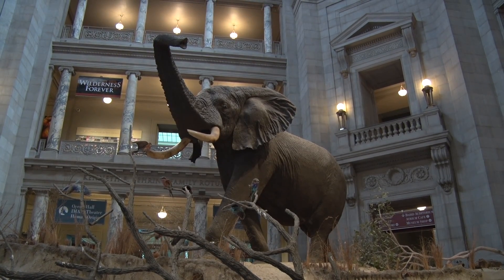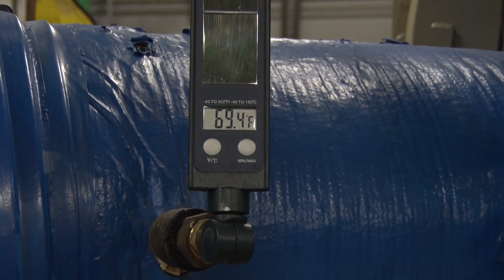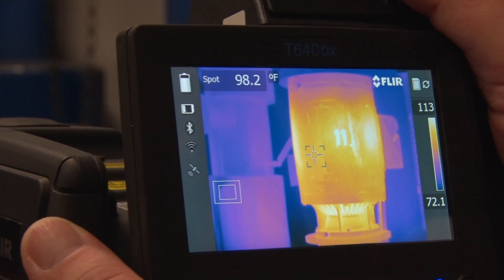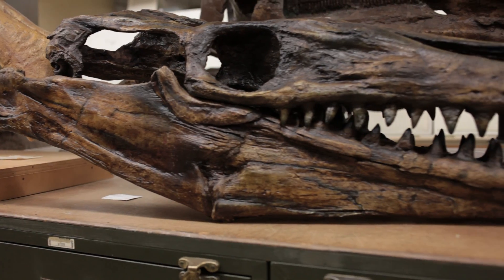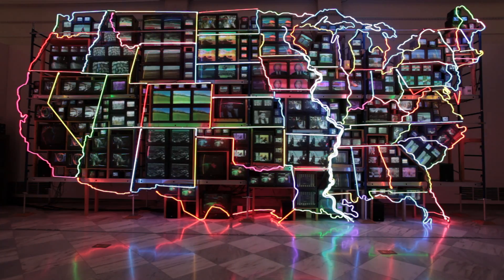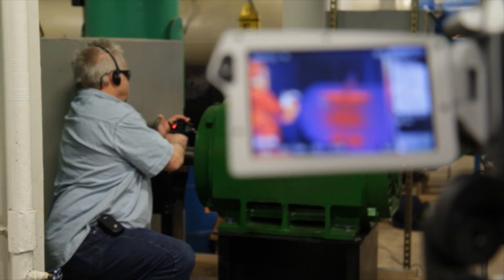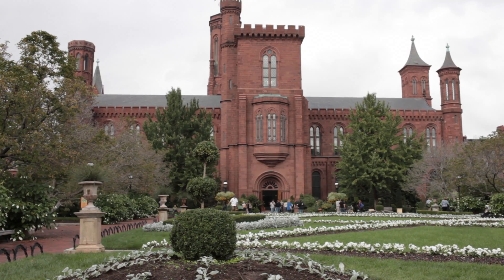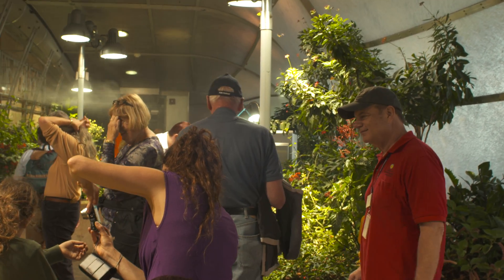Infrared Thermography at Smithsonian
A look at the Office of Facilities Management and Reliability and how they use infrared thermography here at Smithsonian.